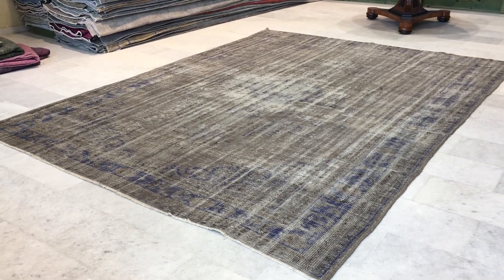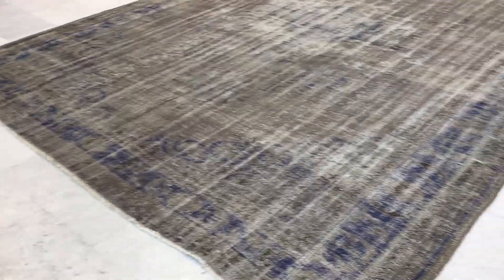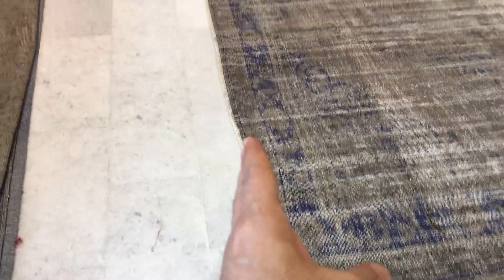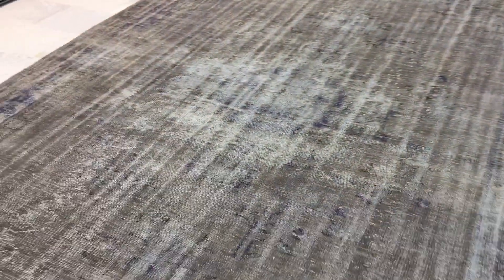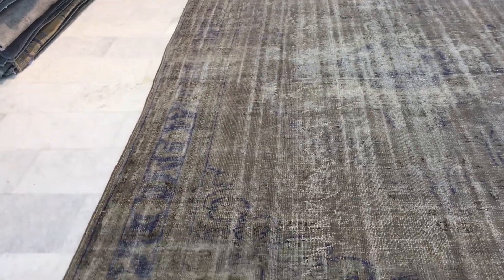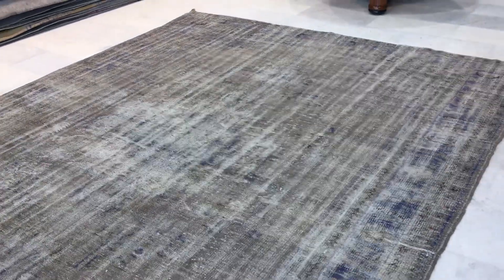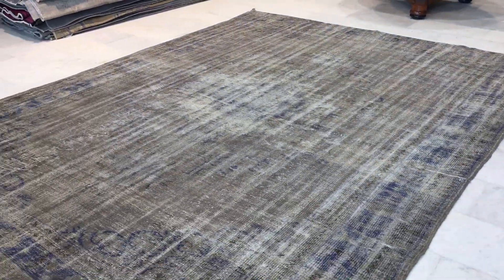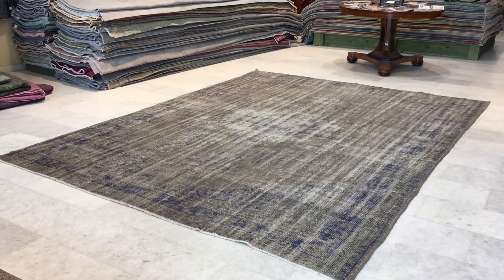vintage carpet 15468